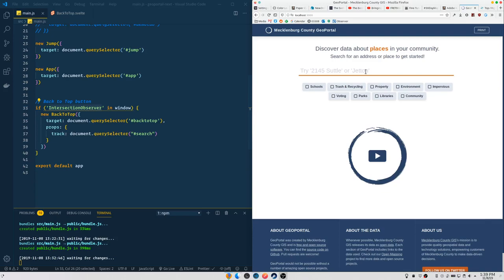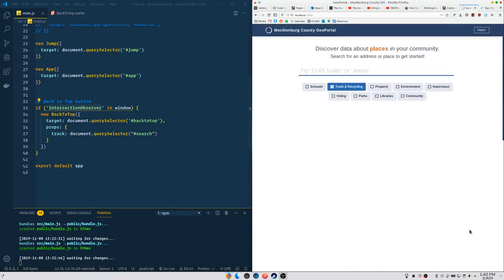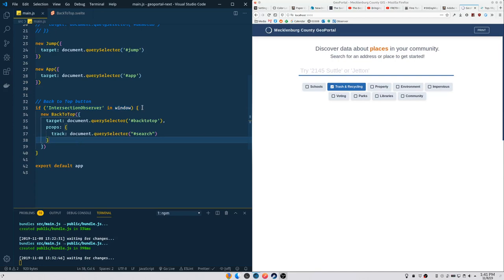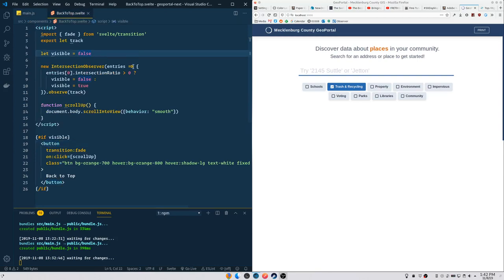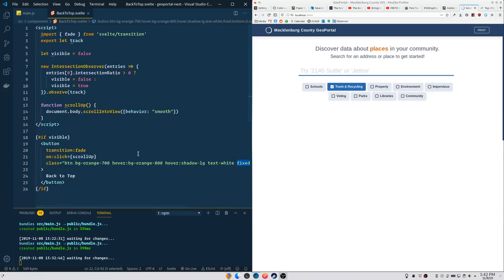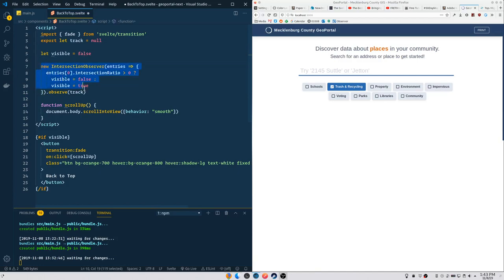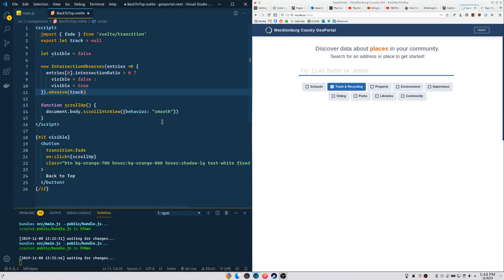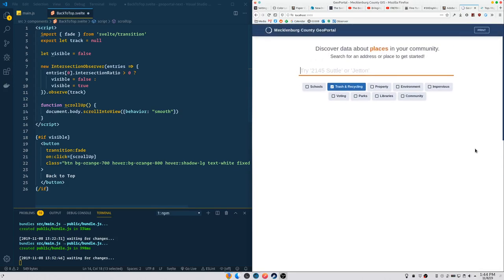Building a Back to Top button with IntersectionObserver and Svelte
I build a back to top button using the IntersectionObserver API. I'm using Svelte and TailwindCSS here, but the same idea would apply to vanilla  JavaScript.